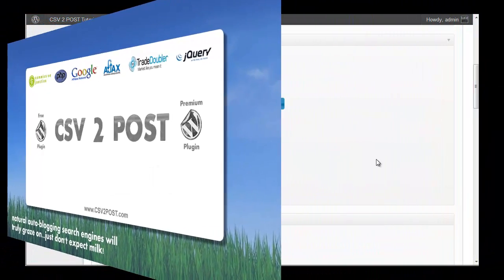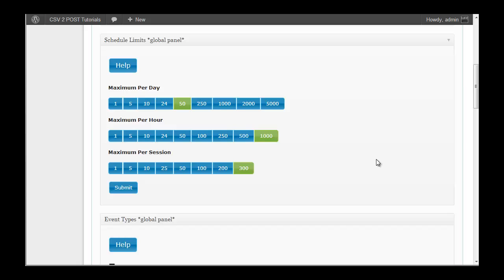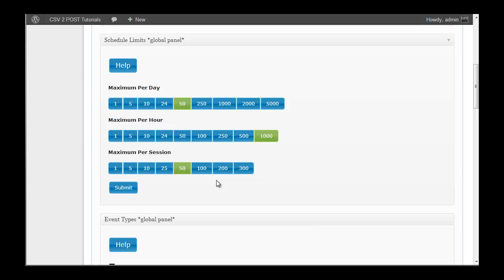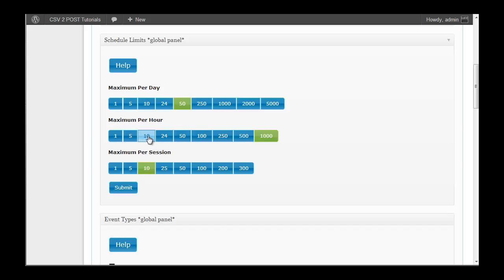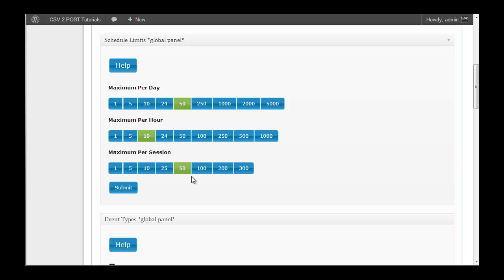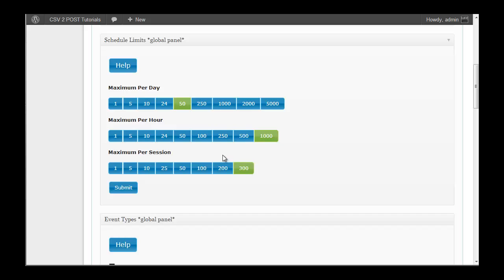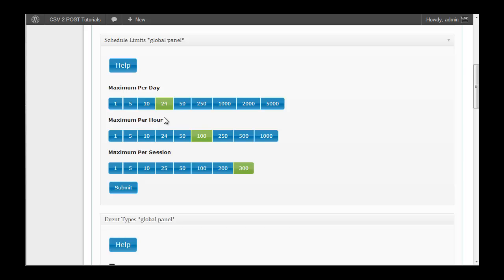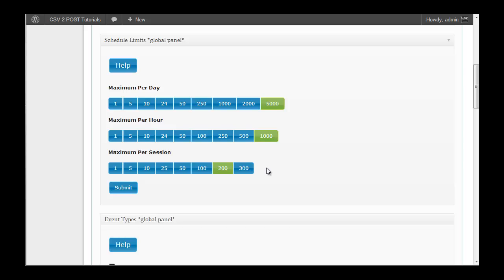CSV 2 POST Schedule Limits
I talk about the limits we can apply per session, per hour and per day within the CSV 2 POST schedule.